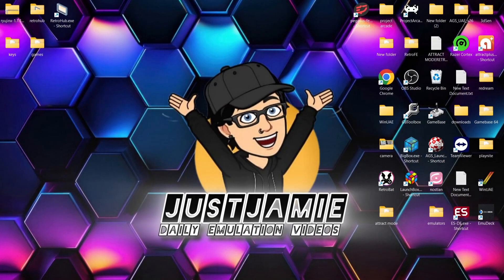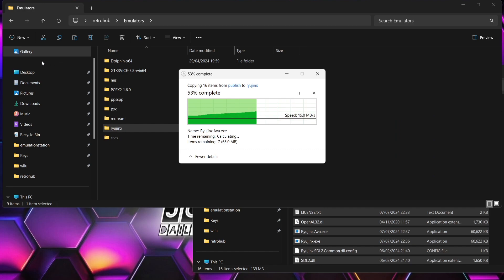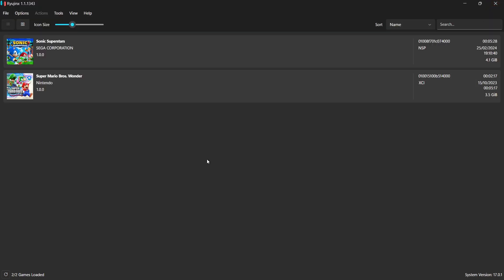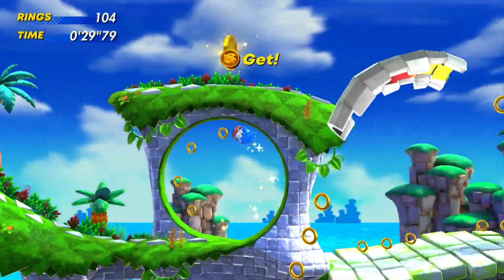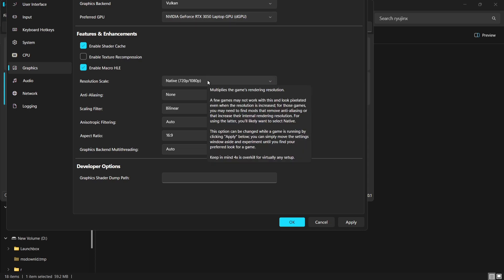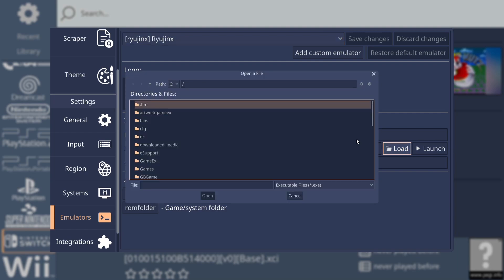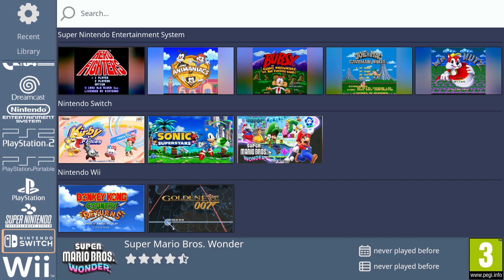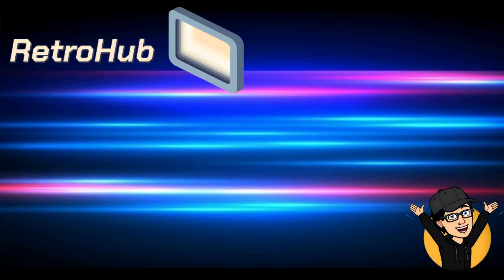RetroHub - Switch/Ryujinx Setup Guide 2024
In todays RetroHub setup guide, I am going to show you how to setup the amazing emulator Ryujinx which emulates the Nintendo Switch and can render them up to 4k resolution. I am also going to go through some settings as well as providing advice of which video settings you might be best suited with using.  download link is below. Please do not ask for any files or where to get games.